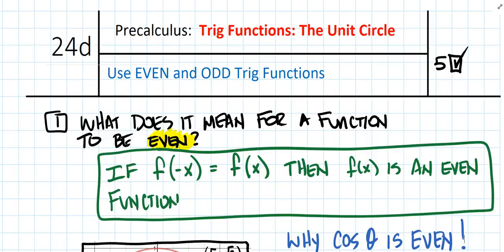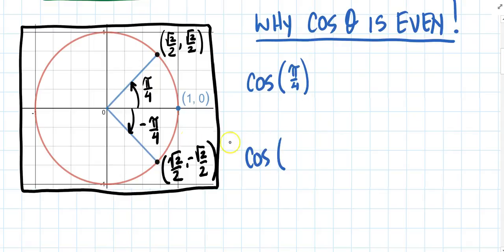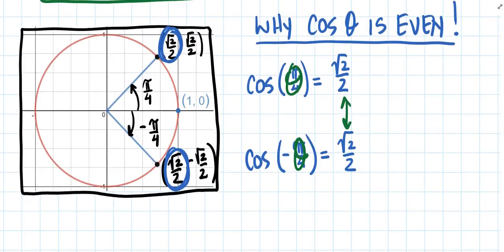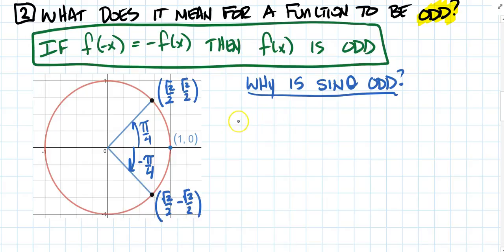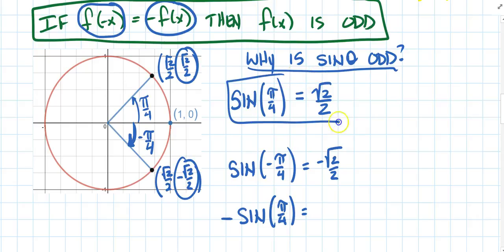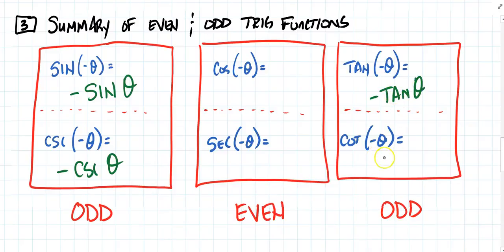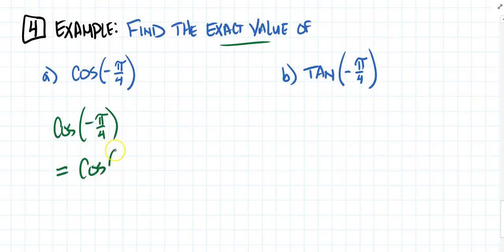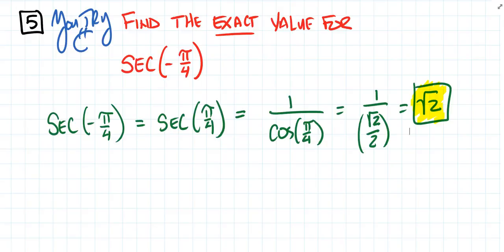Precalculus Concept 24d